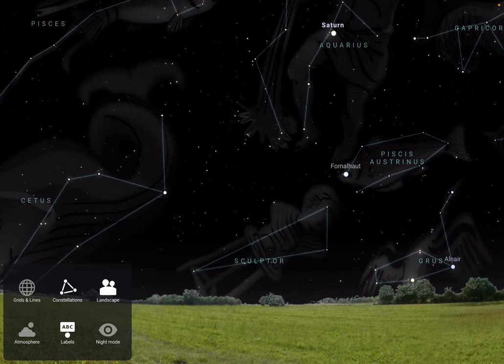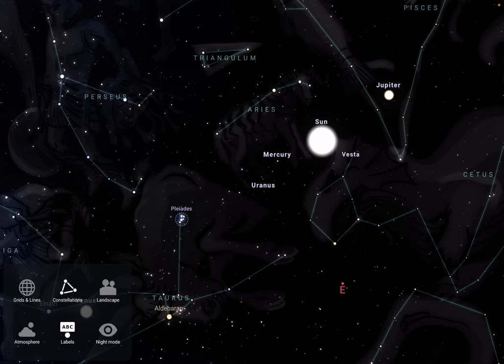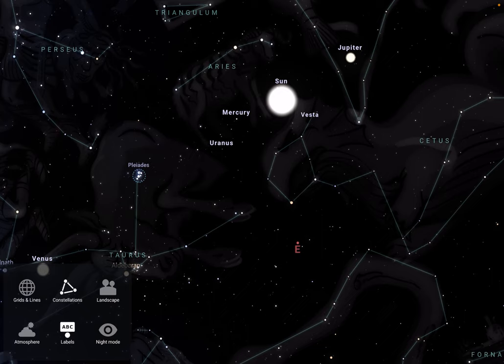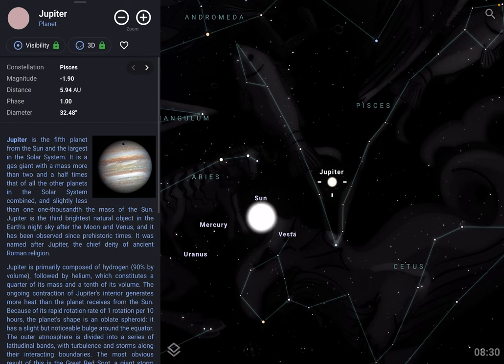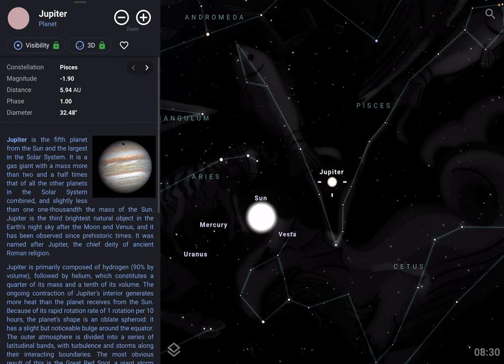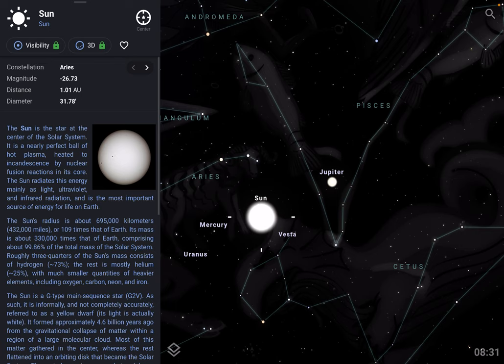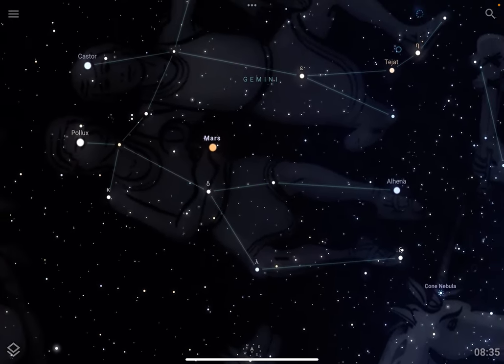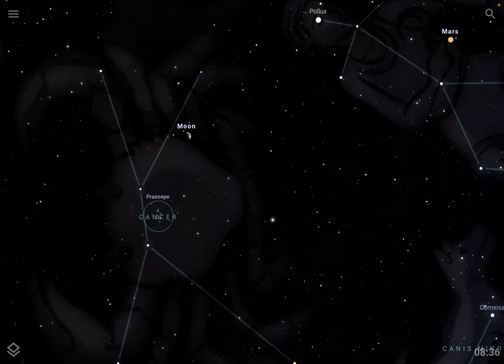Celestial Bodies Interactive Environment | Astronomy and Cosmology | A Level Physics 9702